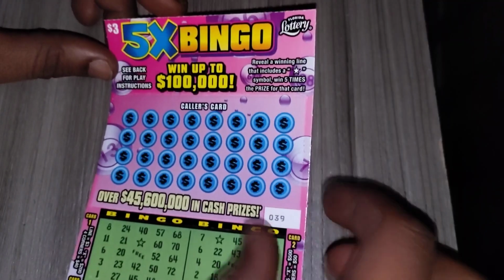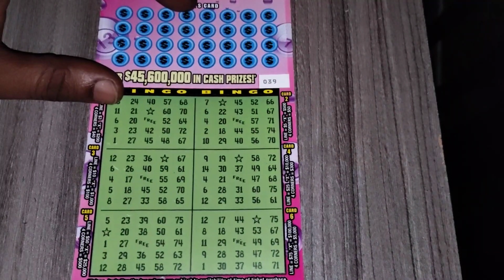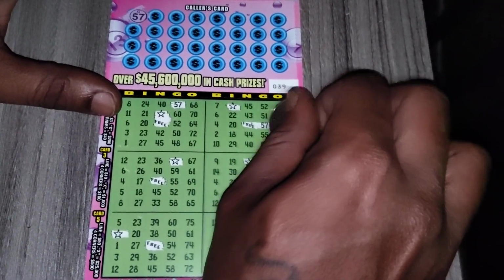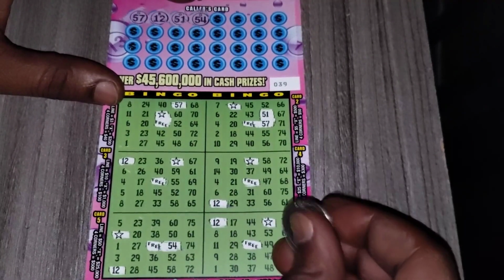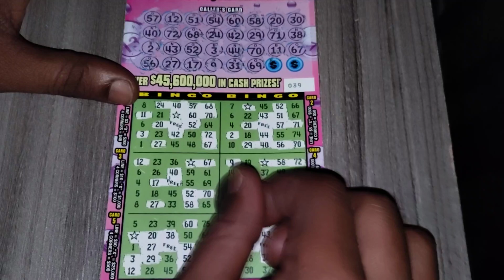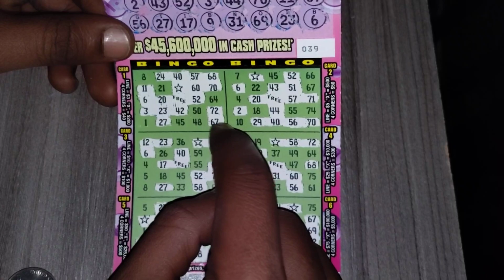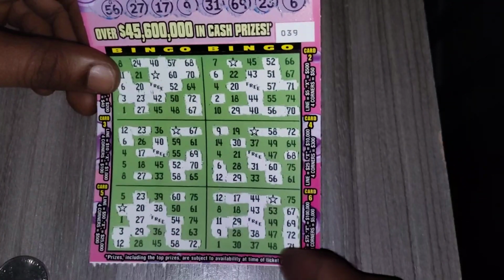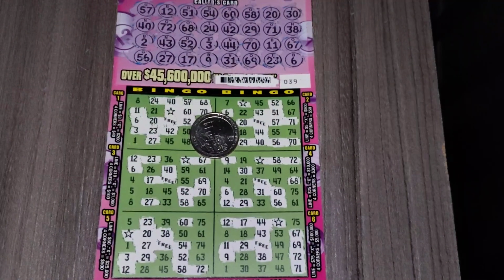5X BINGO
$3 5X bingo ticket florida lottery